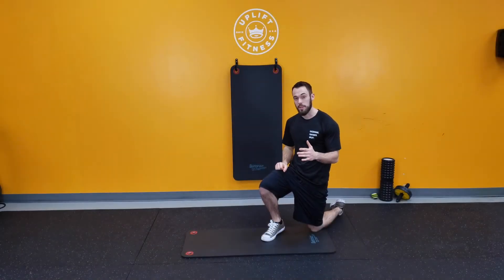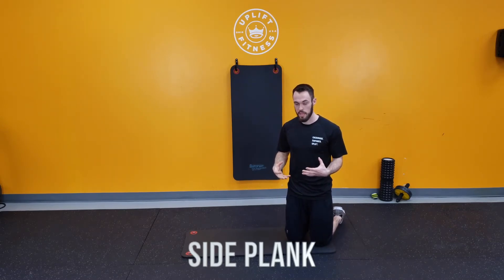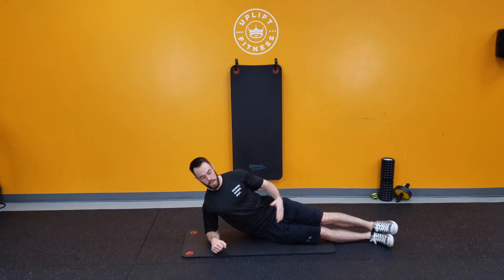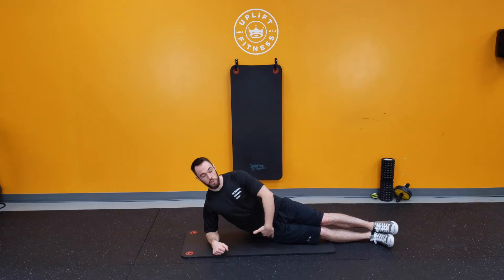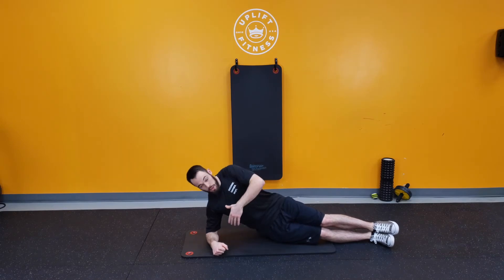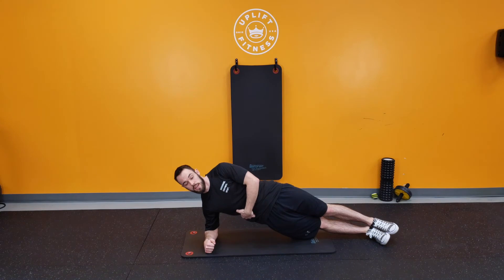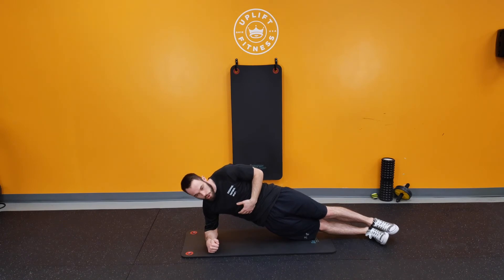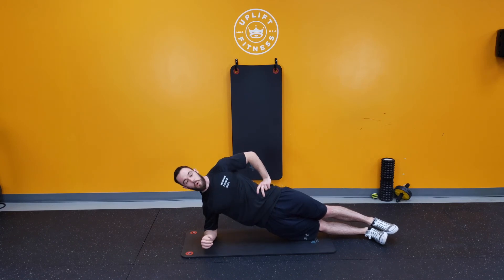Side Plank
Want to see how use these movements to create an at home workout? to download Uplift At Home!